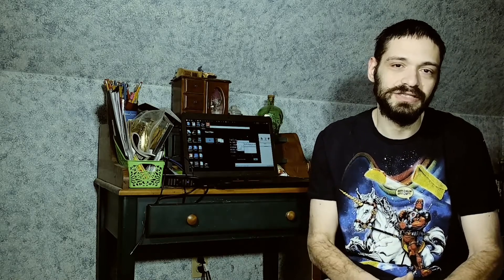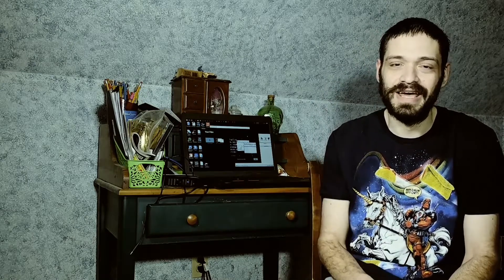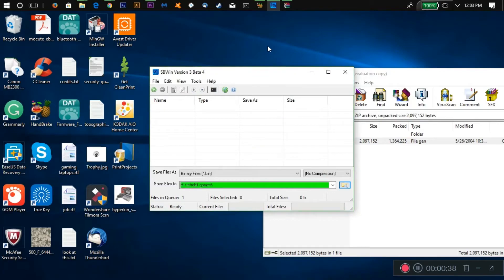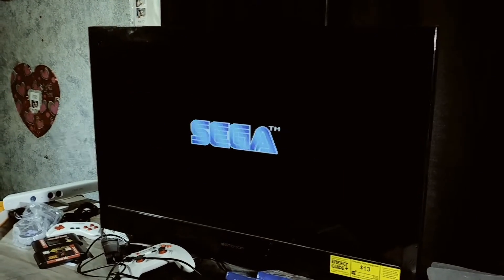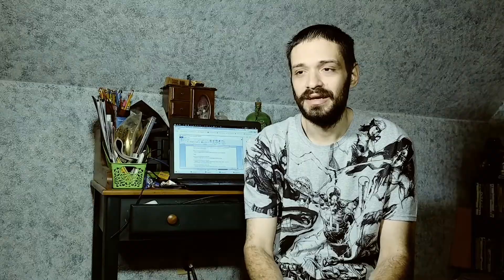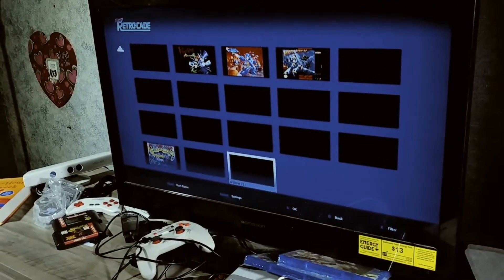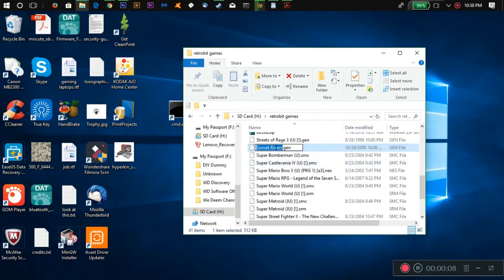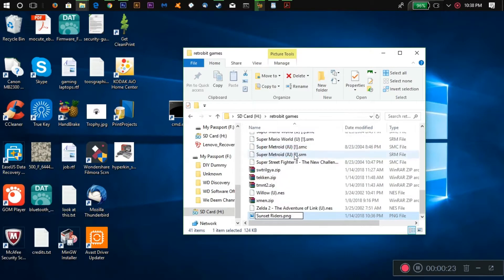Adding Roms and Thumnails To The Super Retro-Cade: We Get Technical | We Deem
Learning how to add more games and Thumbnails png images to your Retro-Bit Super Retro-Cade. Arcade and Sega Genesis are a little complicated but where there is a will there is a way.